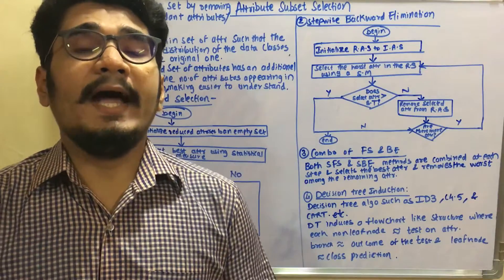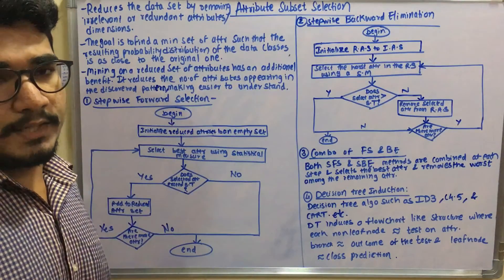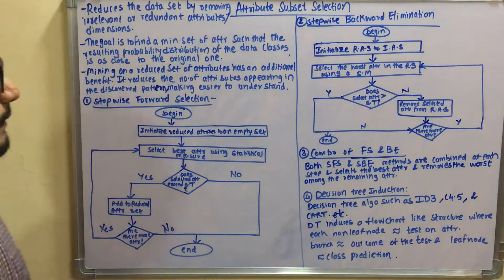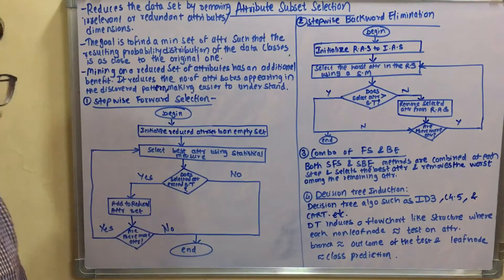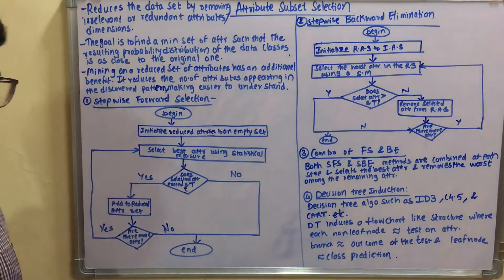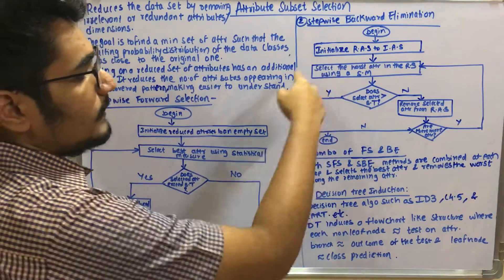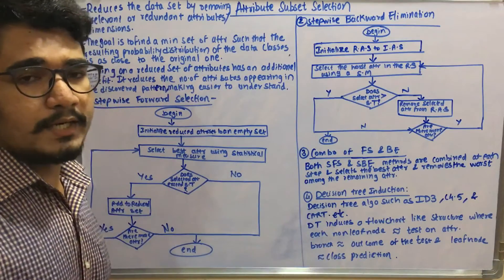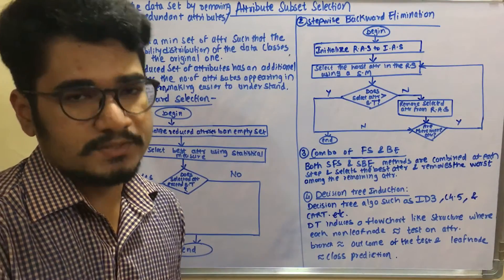Data Mining & Business Intelligence | Tutorial #16 | Data Reduction - Attribute Subset Selection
Attribute Subset Selection in Data Mining. Attribute subset Selection is a technique which is used for data reduction in the data mining process. Data reduction reduces the size of data so that it can be used for analysis purposes more efficiently. The data set may have a large number of attributes.